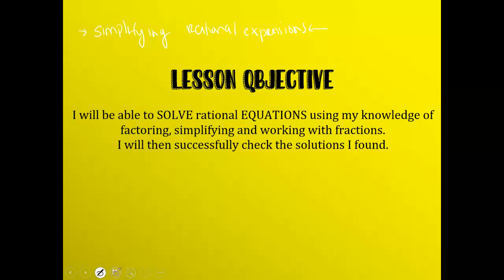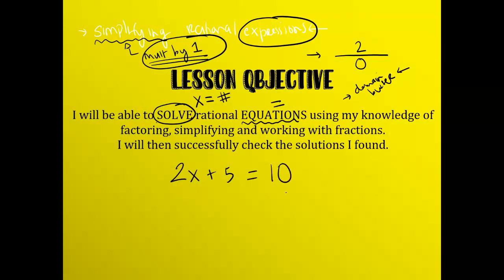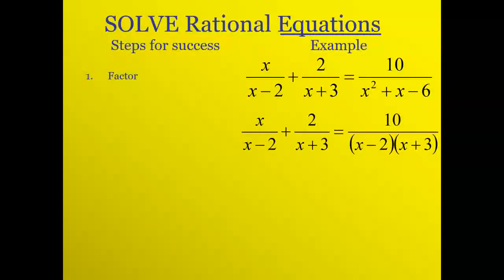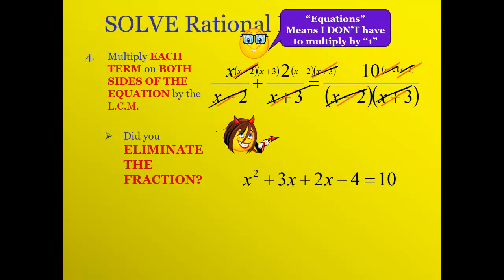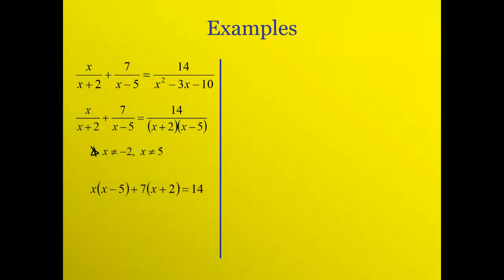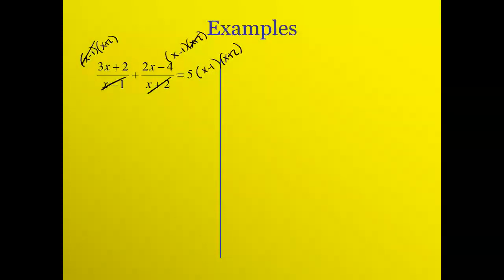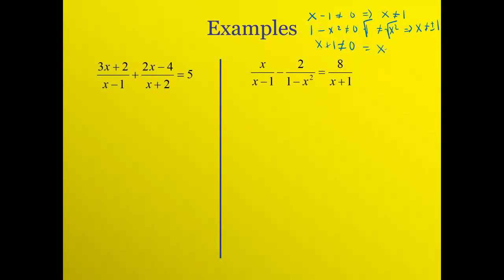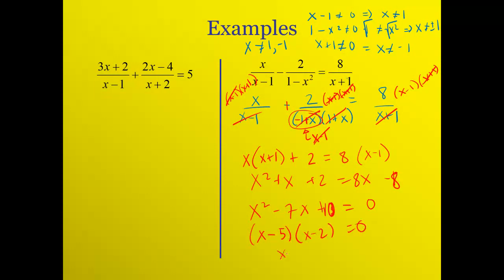6.2 Solving Rational Equations